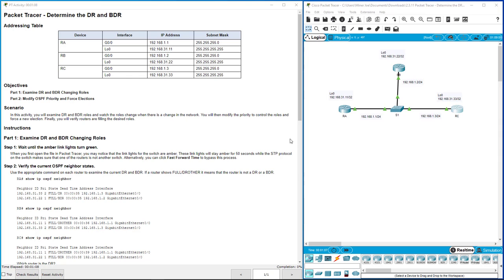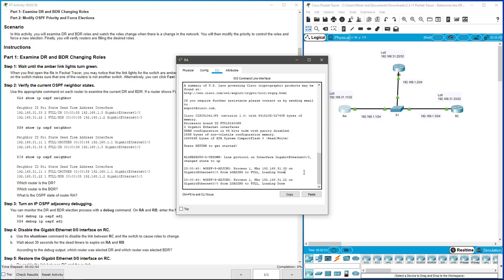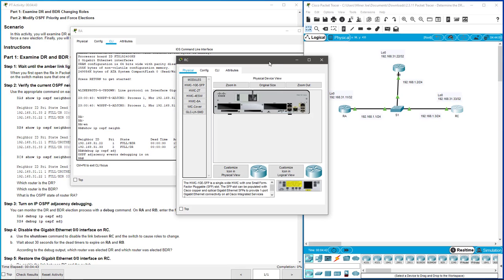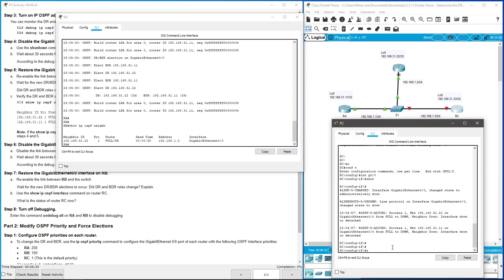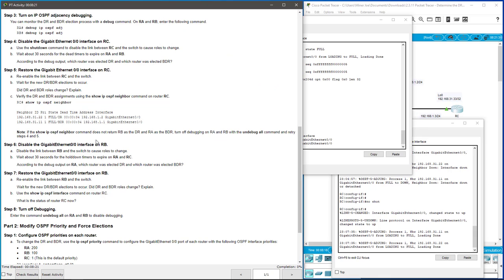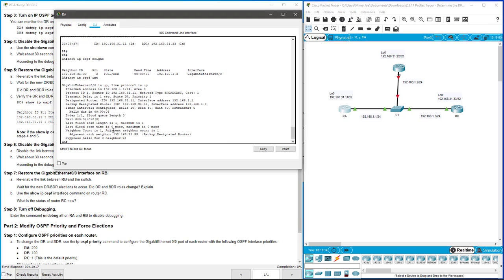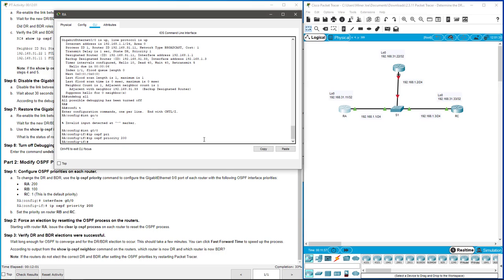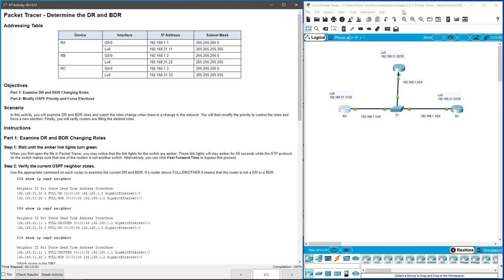CIT 1123 PKA 2 3 11